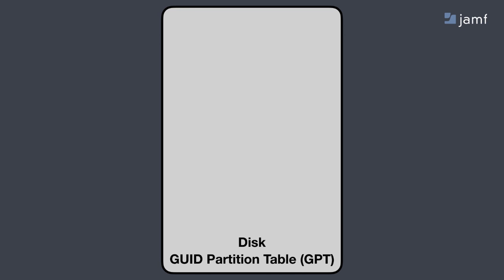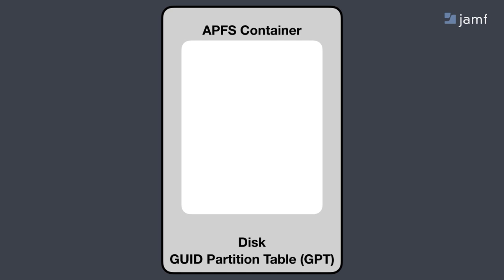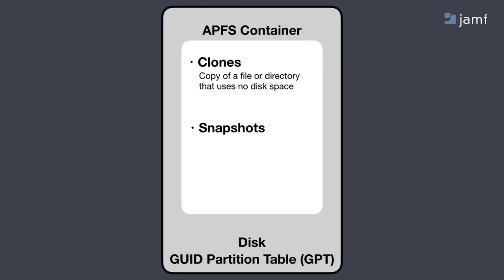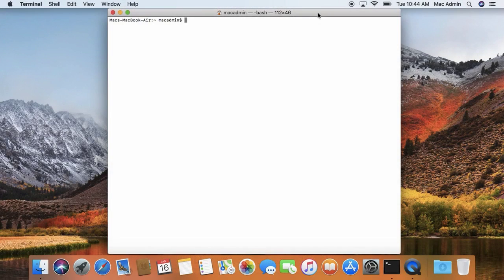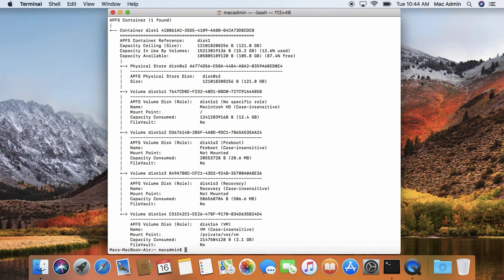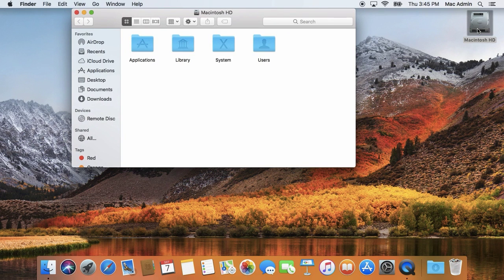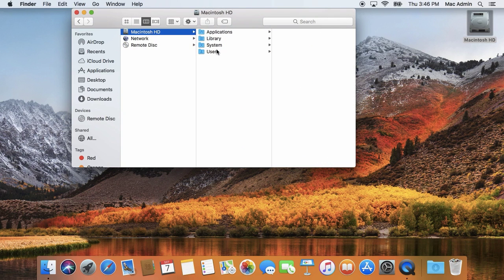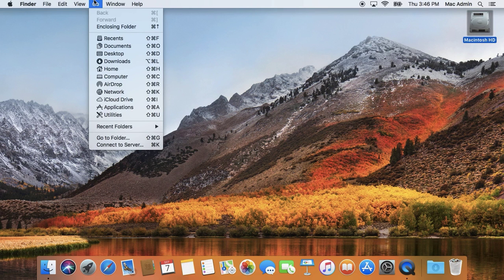Jamf 100 Course Lesson 32 macOS File and Storage Structure